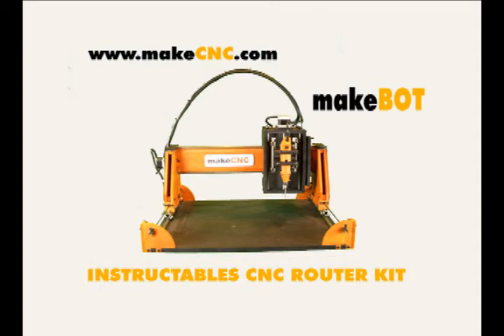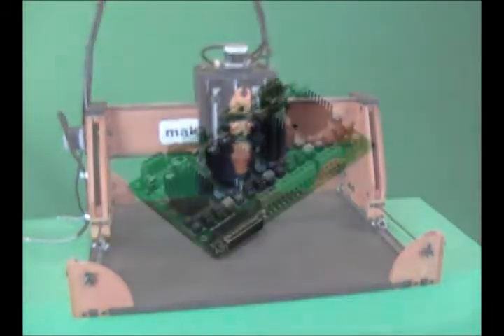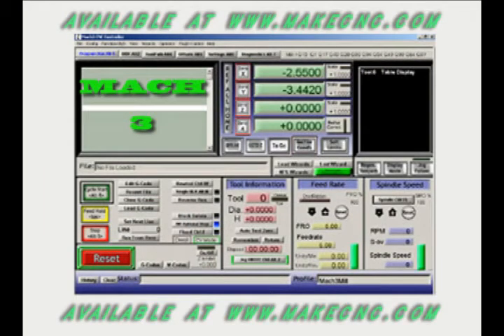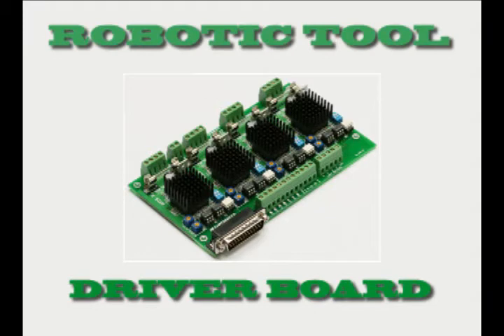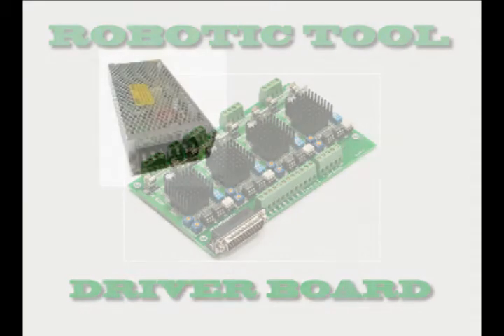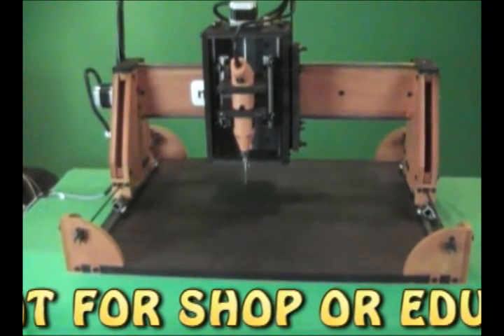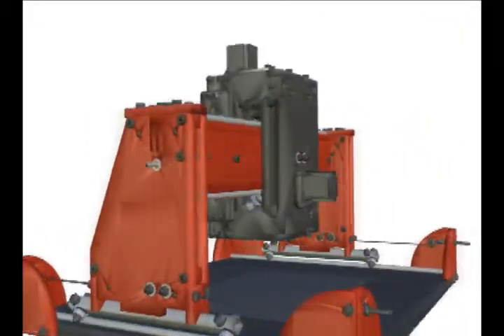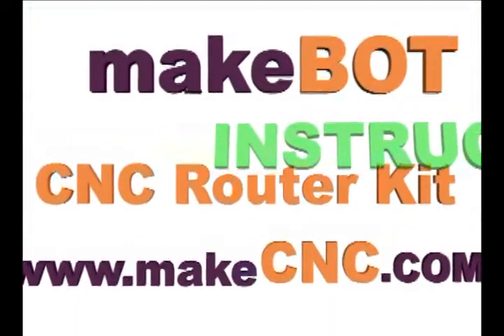CNC Router KIt Instructables Robot tool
🎩 The Amazing MakeCNC Pattern Wizard + New Power Apps!